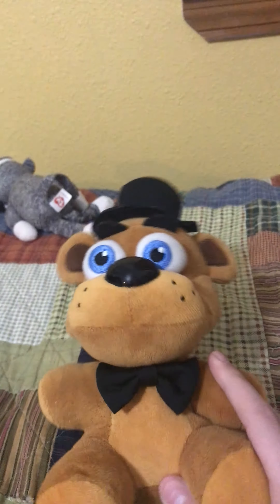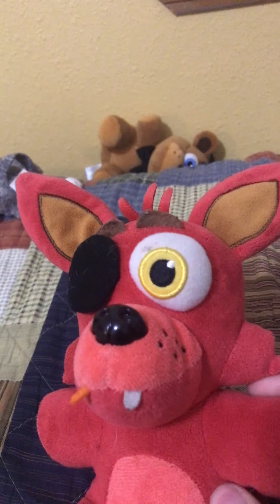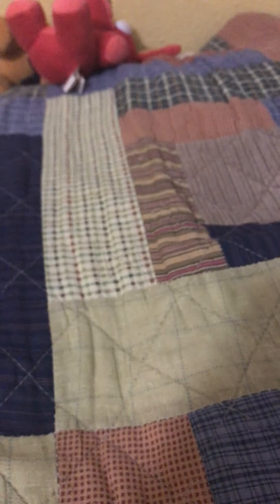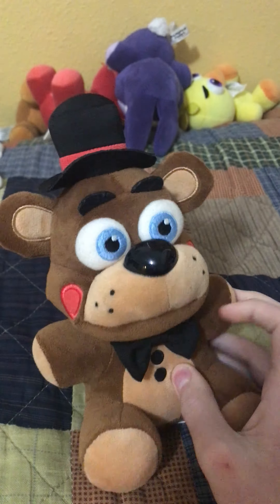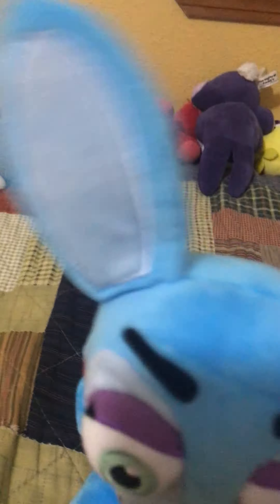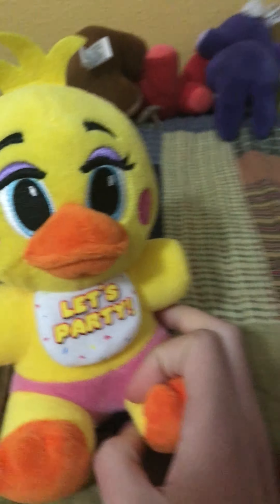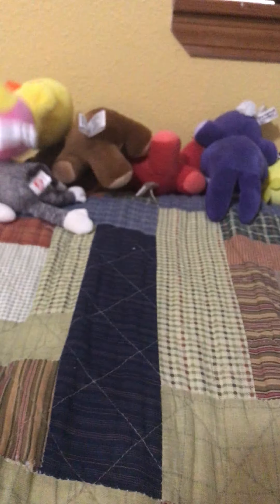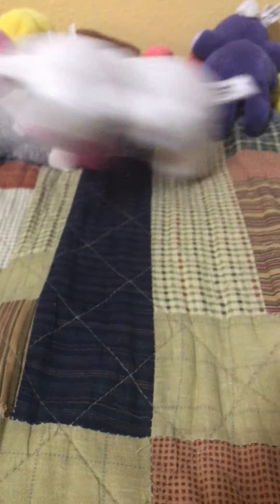(Description)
All the plushies I already have. And yes I’m sick.